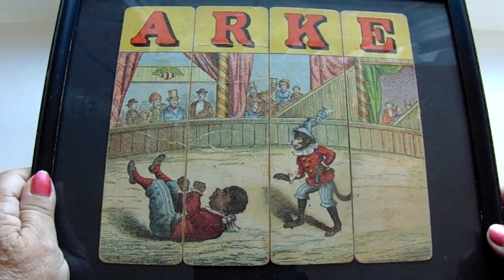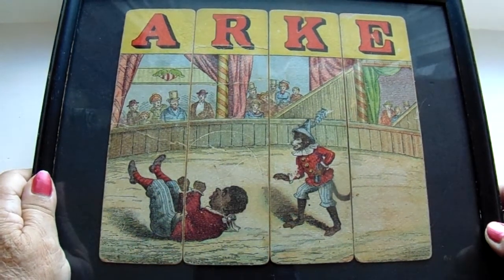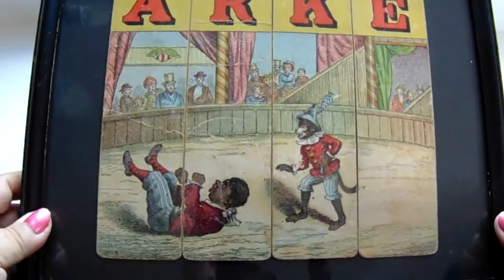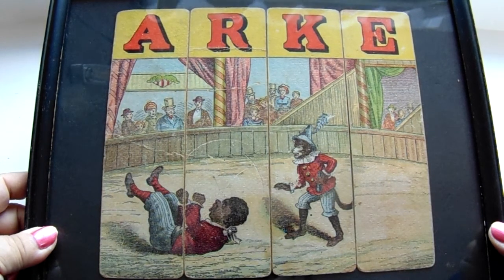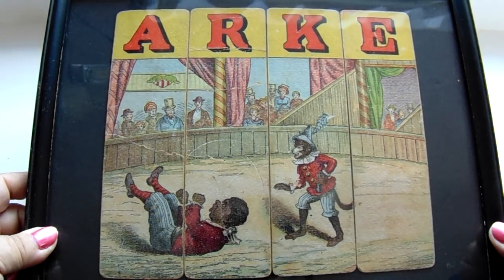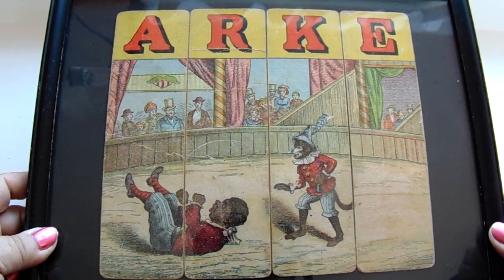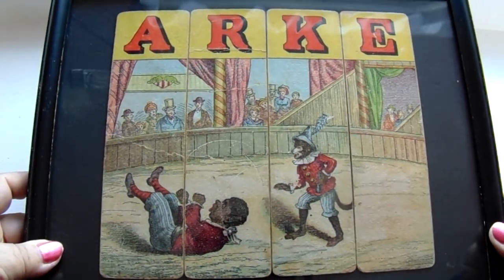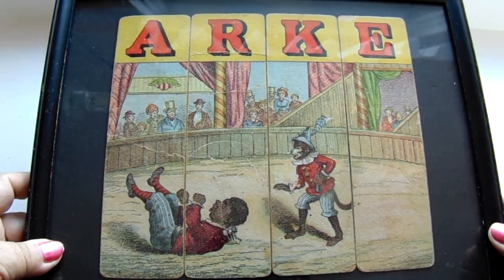Do You Know These Bookmarks That Create A Picture?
These have got to have a great old time story. Found it in an antique store and it caught my eye. Looking to find the year of it. They all have a letter behind them and were nicely kept in a frame.If you know please leave it in a comment.Thanks!